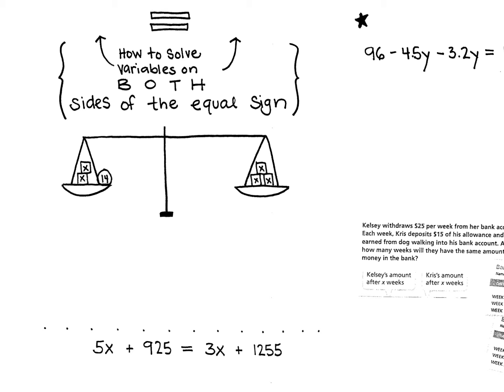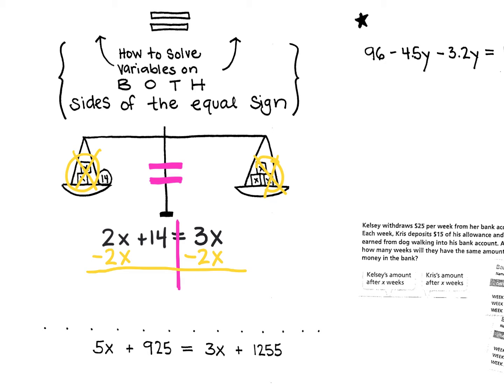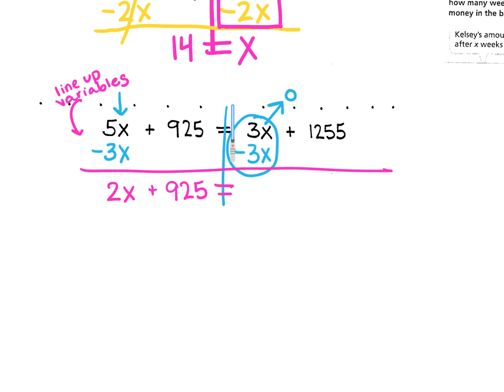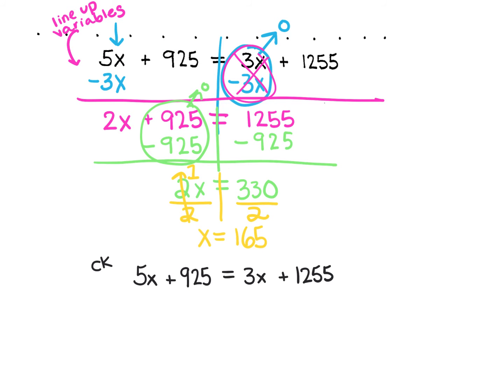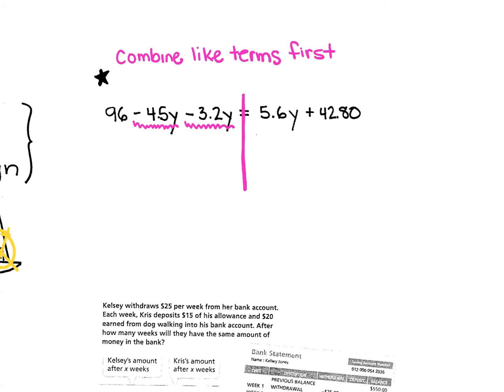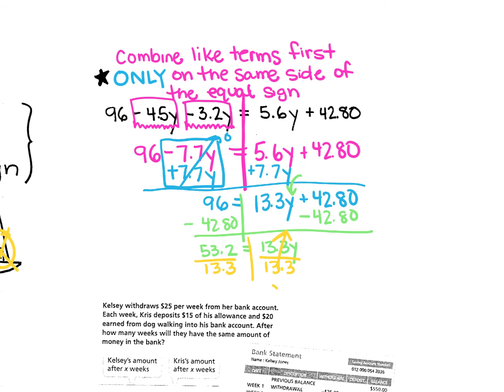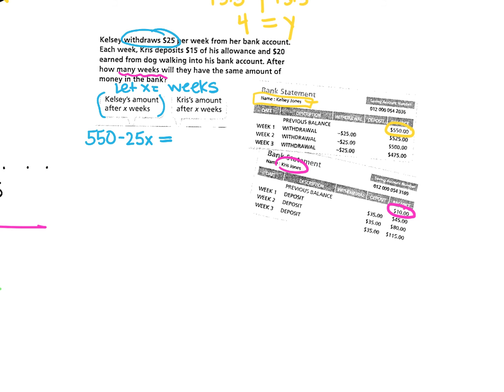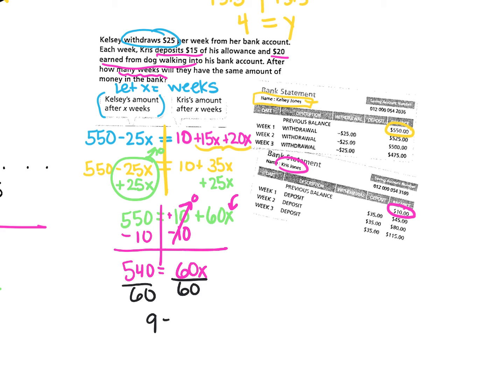Variables on both sides.mp4